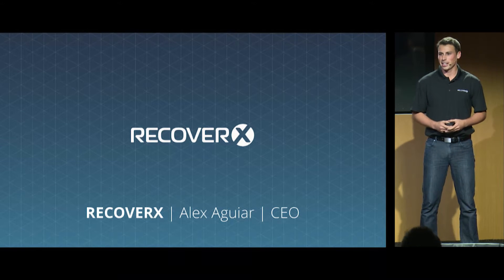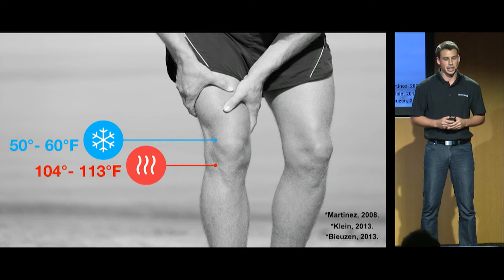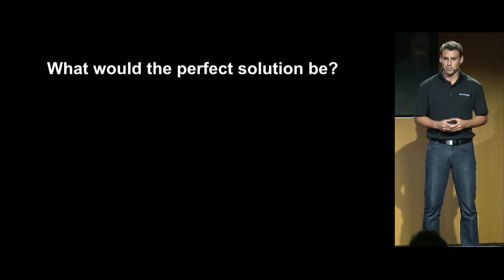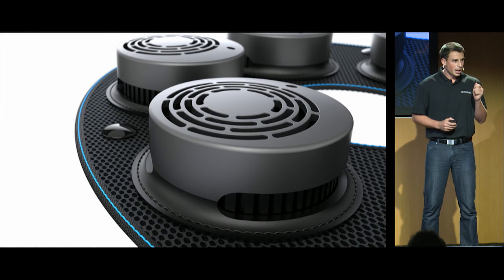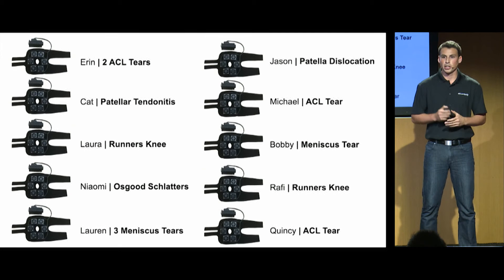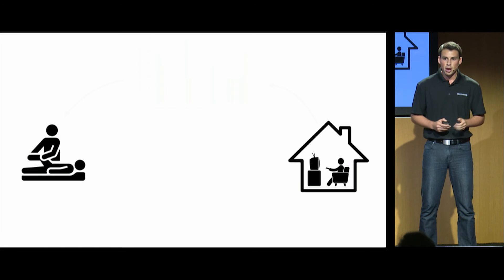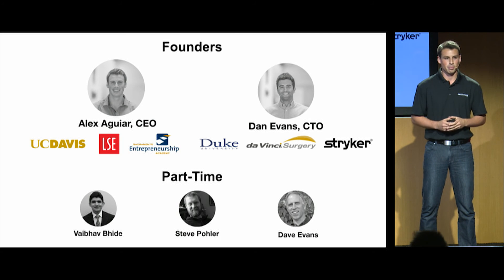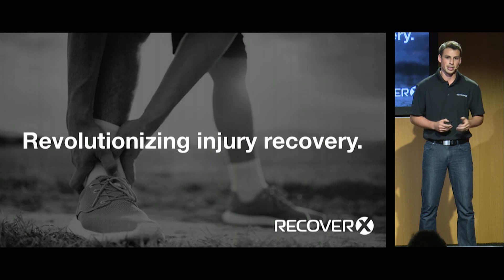Demo Day 7: RecoverX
RecoverX is transforming the way people recover from injuries. The company's first product, Element, is the world's first smartphone-controlled cold and heat pack for athletic and medical recovery.